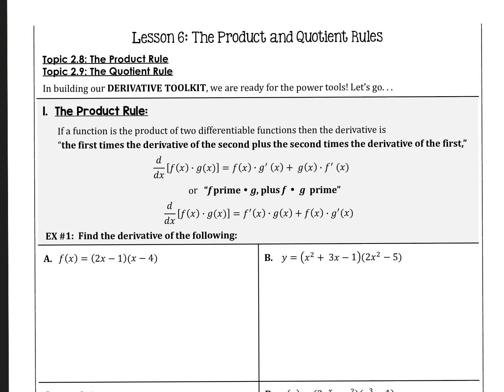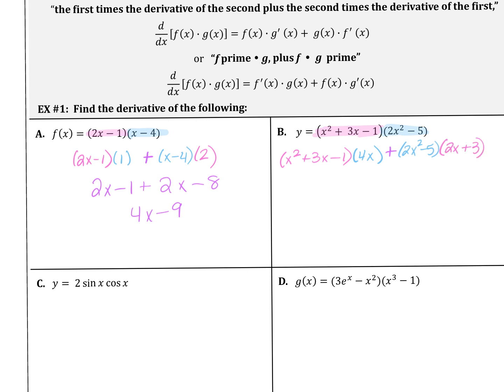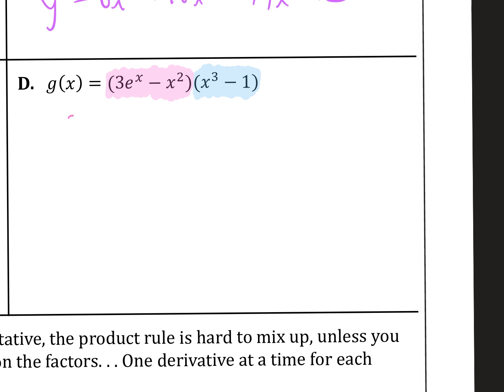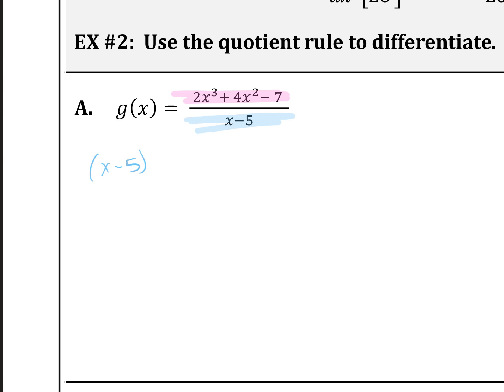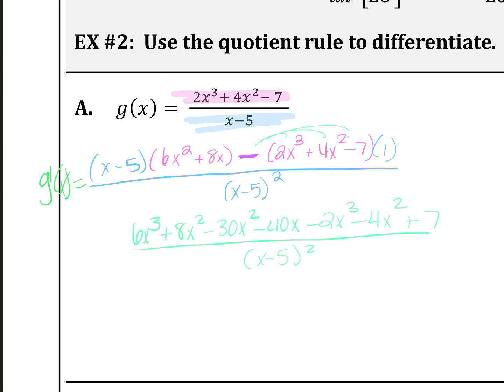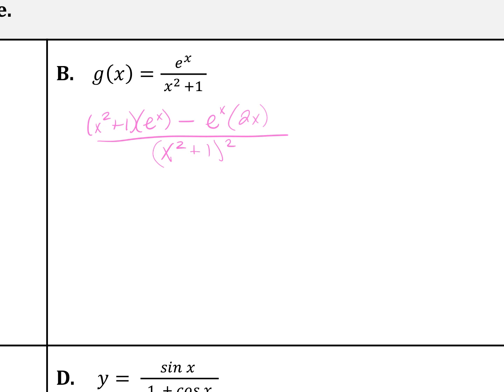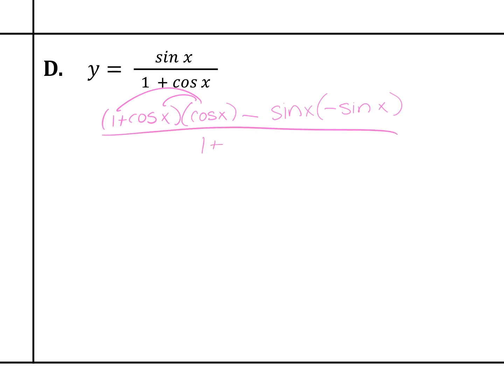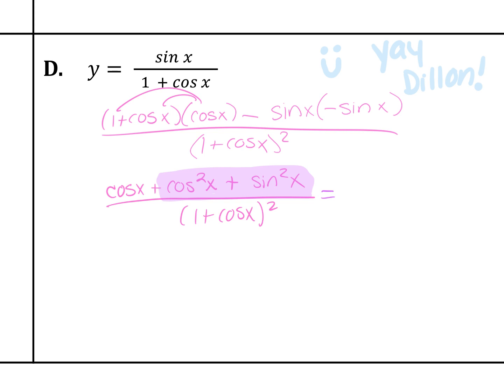Calculus Unit 2-2